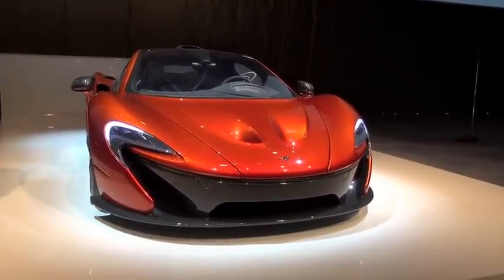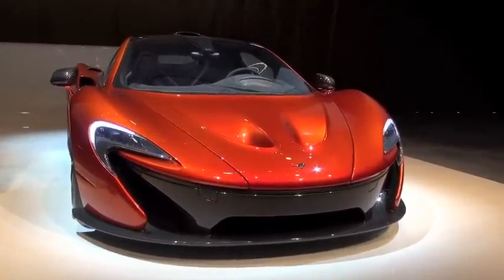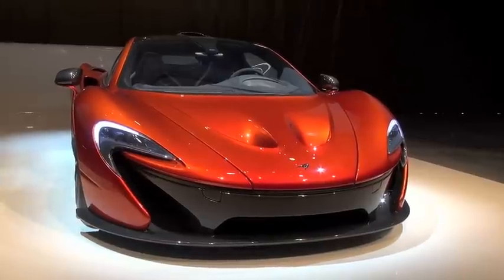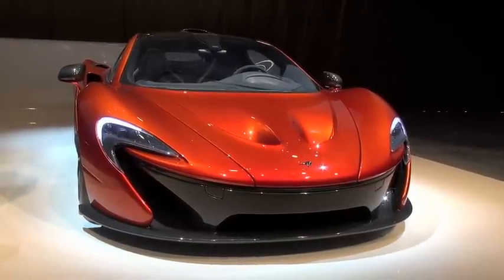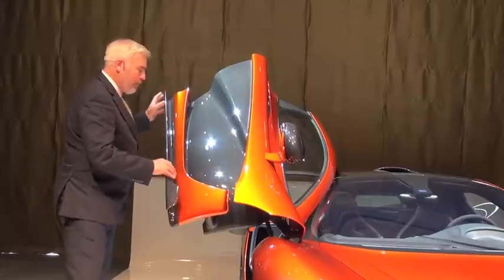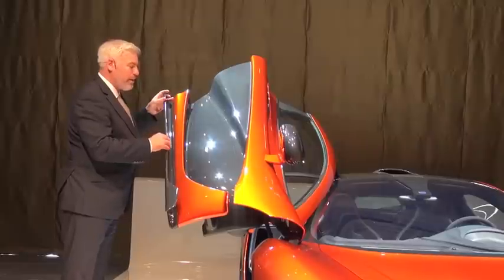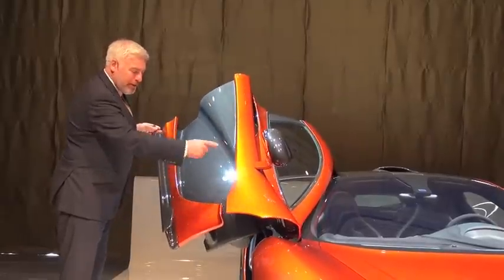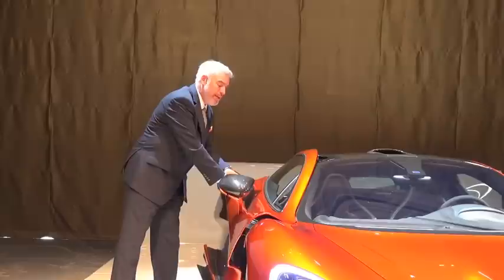マクラーレンP1、日本初上陸 -----McLaren P1 debut in Japan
エキサイトism ニュース
F1グランプリの名門チーム、「マクラーレン」が誇るF1エンジニアリングを、ロードカーに投影するスポーツカーメーカー、マクラーレン・オートモーティブ。今年発表したスーパースポーツカー「マクラーレンP1」が5月28日、日本初上陸を果たした。その発表会の模様を一部、紹介する。